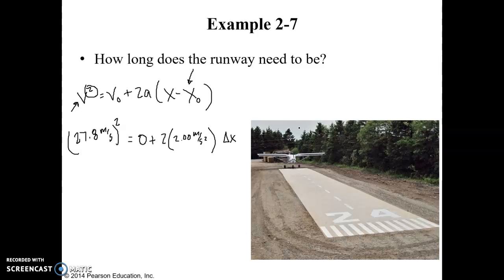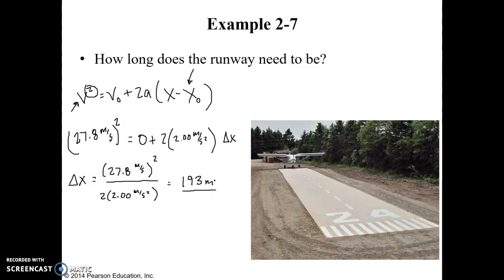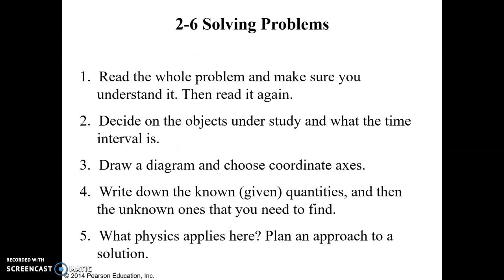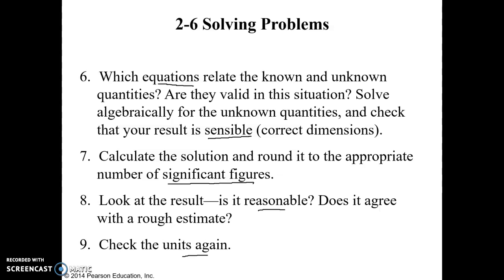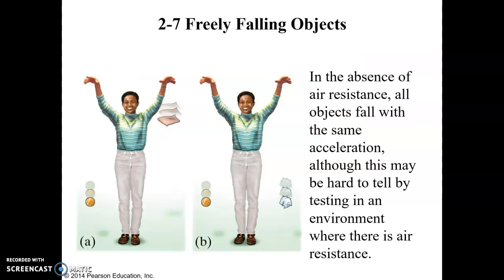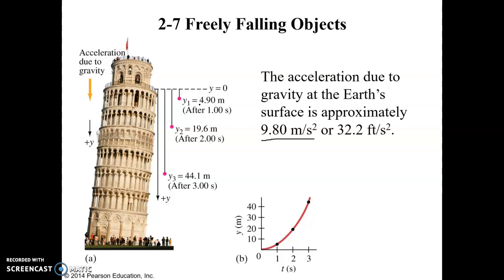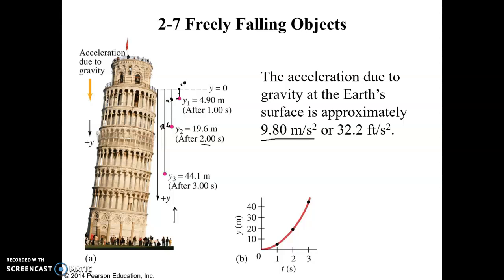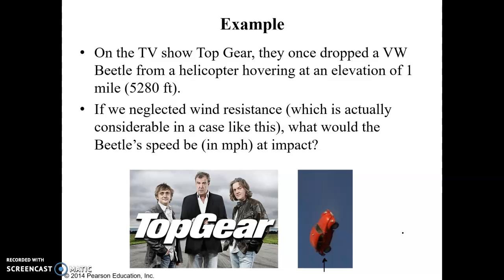PHYS 2010 ch2 pt4